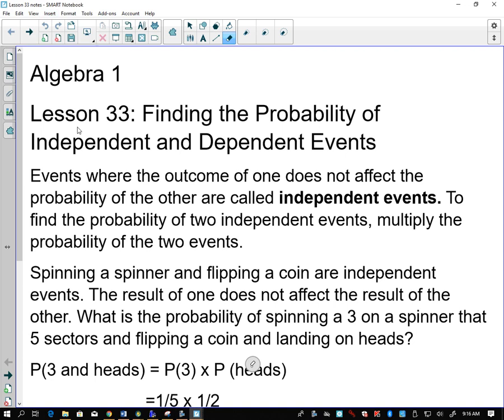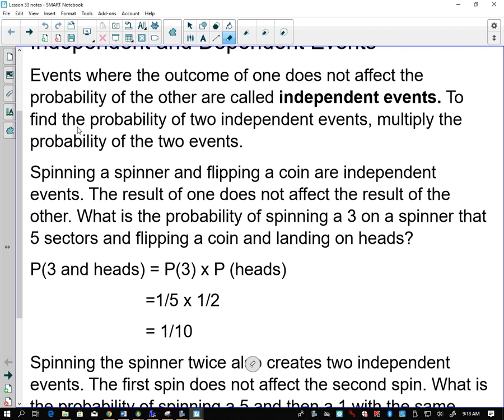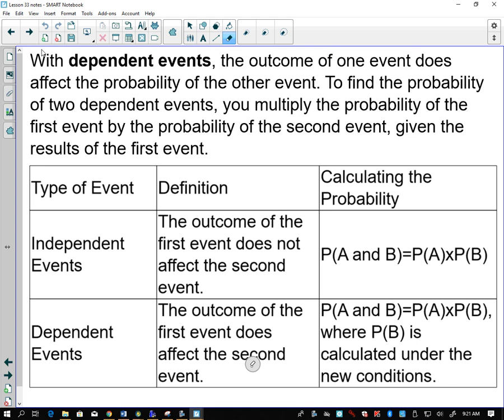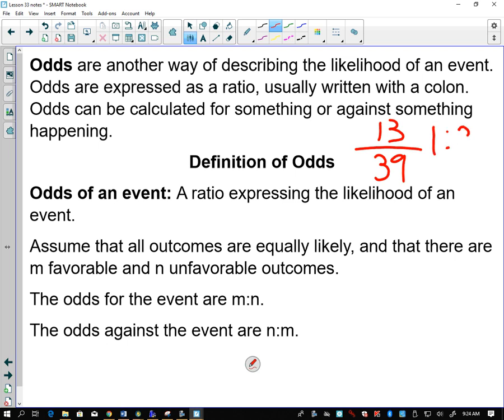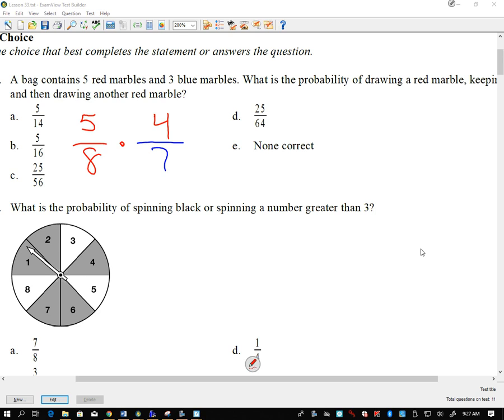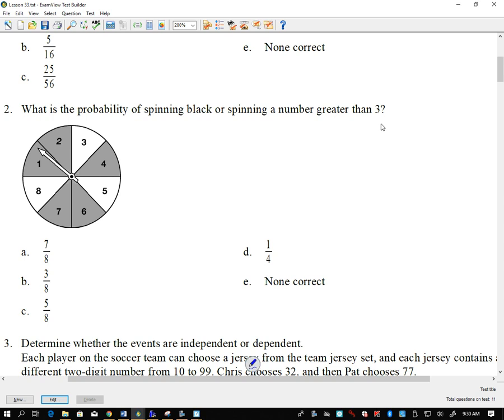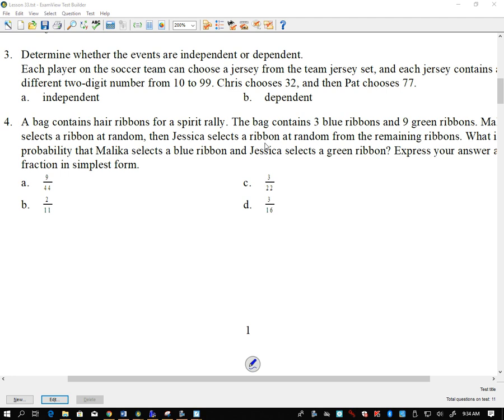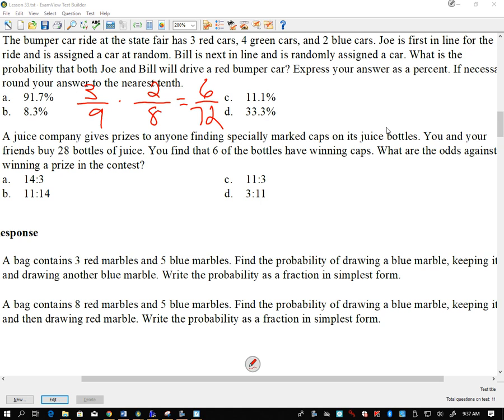Algebra 1 Lesson 33 independent/dependent probability and odds